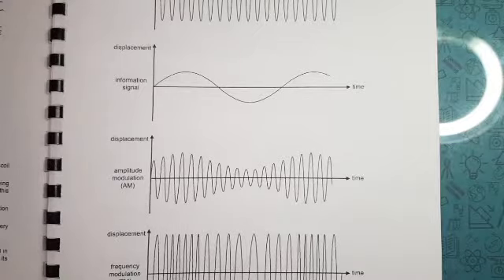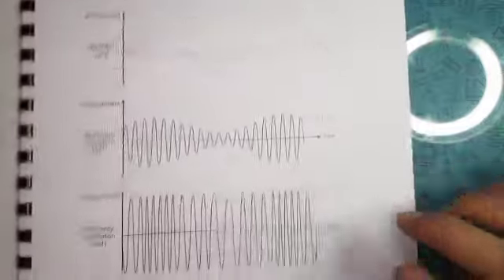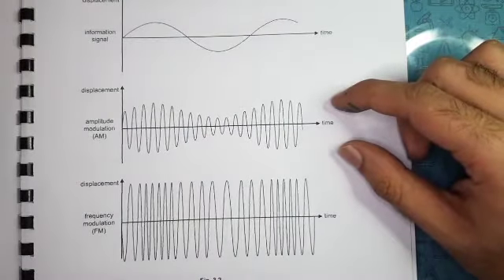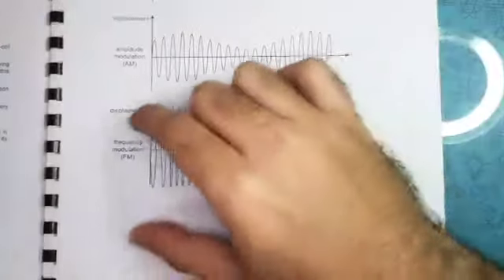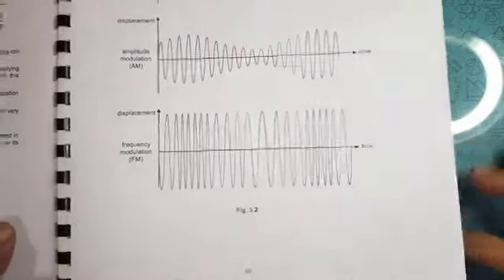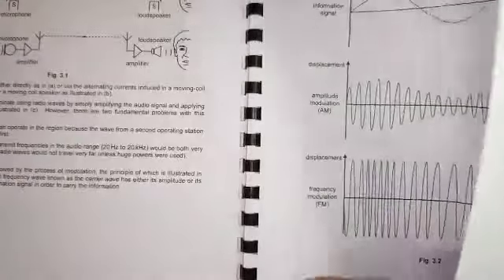A2 Communications Part 2